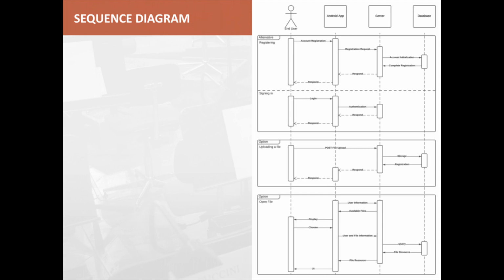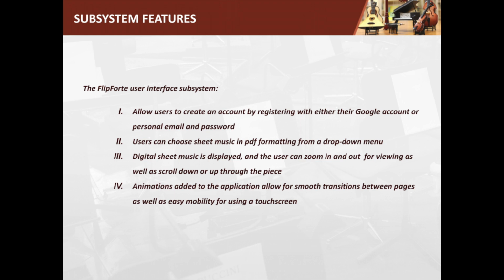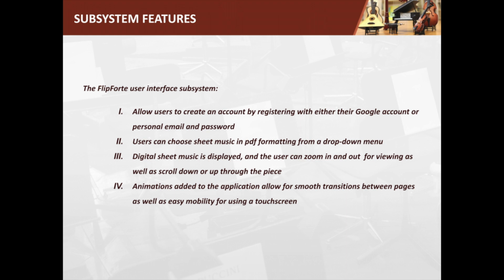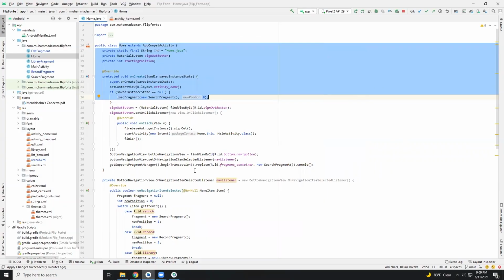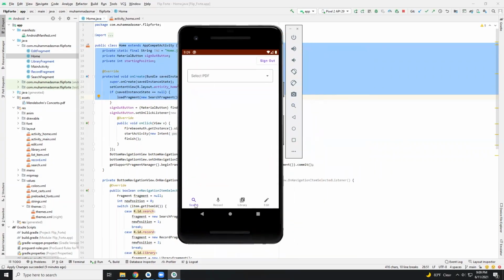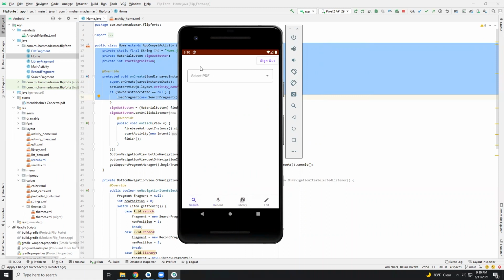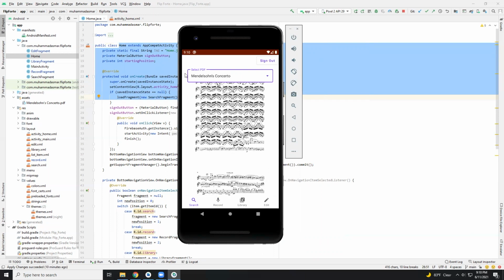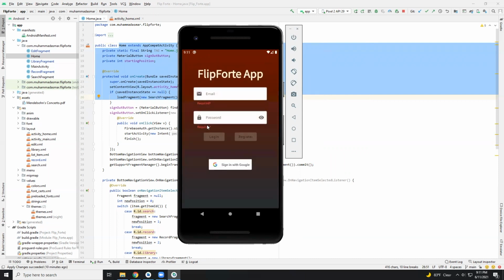ED2 Subsystem Demonstration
This is the User Interface Subsystem Demonstration of the application FlipForte